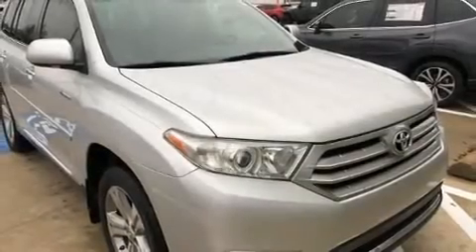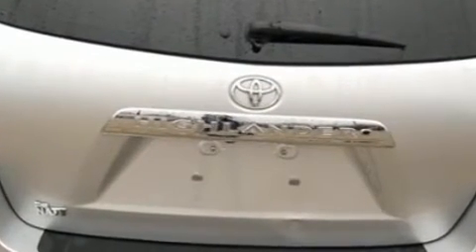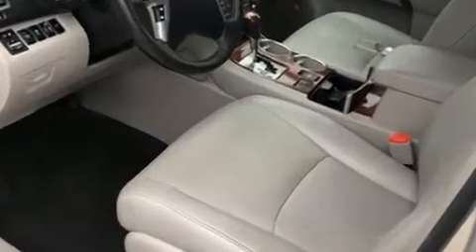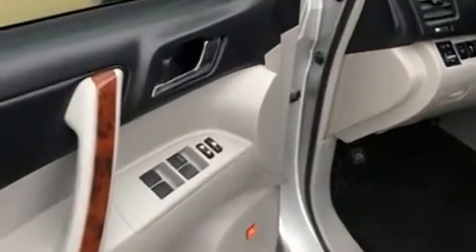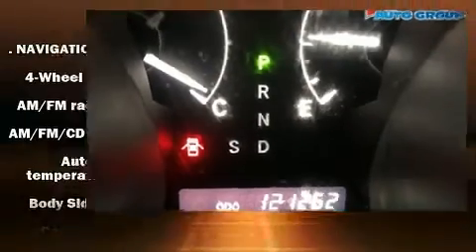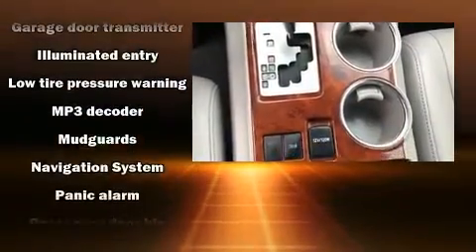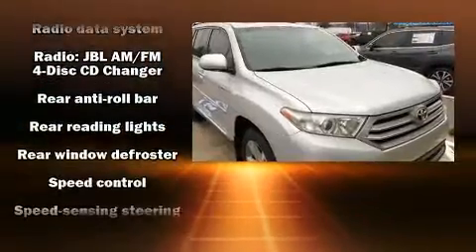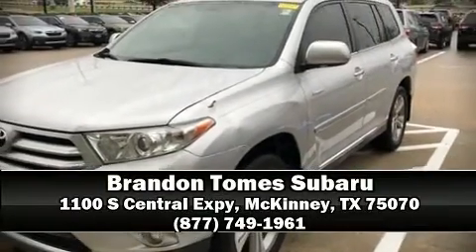2012 Toyota Highlander Limited in McKinney, TX 75070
Take command of the road in the 2012 Toyota Highlander. It features a front-wheel-drive platform, an automatic transmission, and a 3.5 liter 6 cylinder engine. It's equipped with tons of terrific amenities, but it won't break your budget. Such as remote keyless entry, a rear window wiper, a tachometer, fully automatic headlights, tilt steering wheel, power door mirrors, an overhead console, and cruise control. Third row seats expand the maximum passenger capacity to 7. Audio features include a CD player with MP3 capability, and 6 speakers, enhancing the audio experience throughout the interior. Toyota ensures the safety and security of its passengers with equipment such as: dual front impact airbags, head curtain airbags, traction control, brake assist, anti-whiplash front head restraints, a panic alarm, and 4 wheel disc brakes with ABS. Electronic stability control ensures solid grip atop the road surface, no matter how challenging the driving conditions. It also arrives with a Carfax history report, providing you peace of mind with detailed information. Our experienced sales staff is eager to share its knowledge and enthusiasm with you. We'd be happy to answer any questions that you may have.